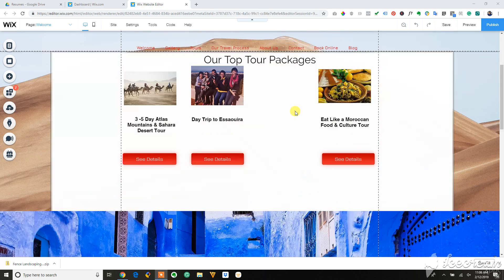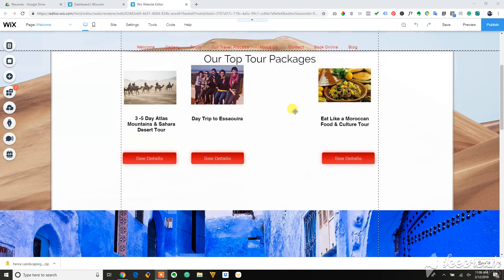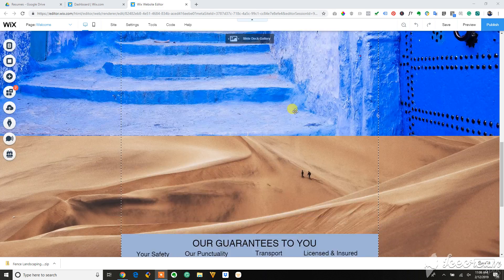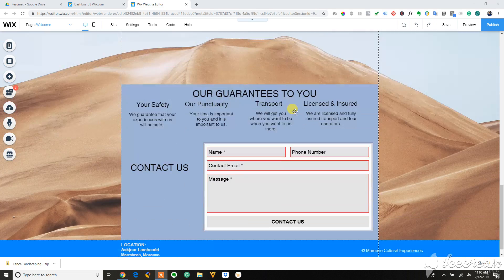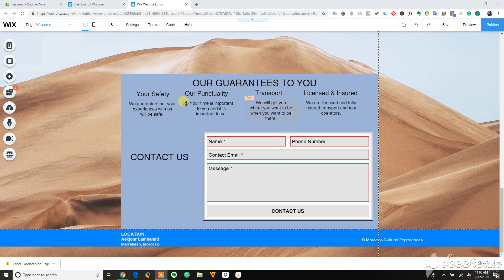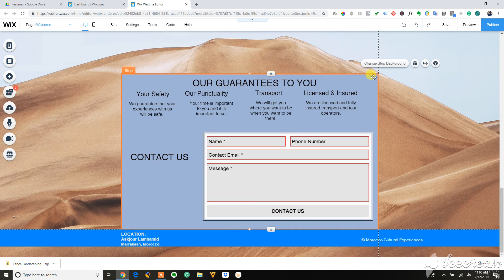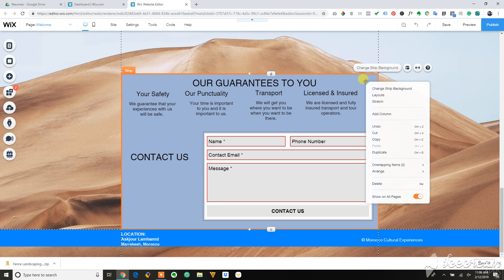How To Pin A Contact Form To All Your Pages On Wix